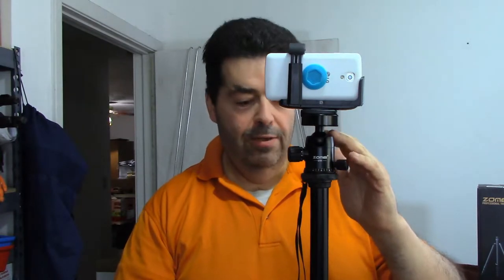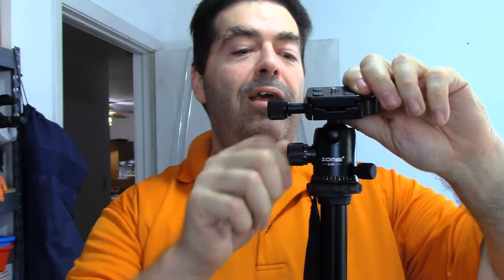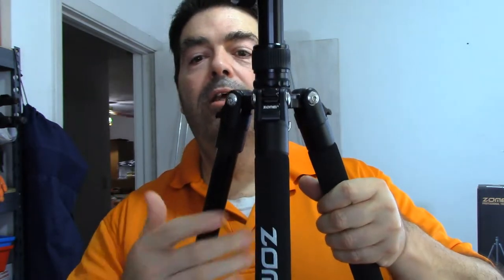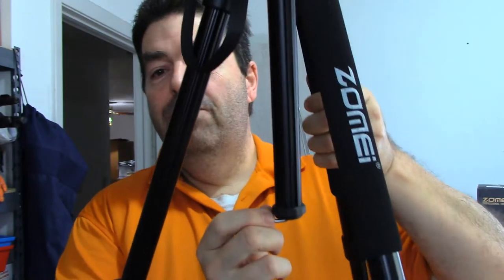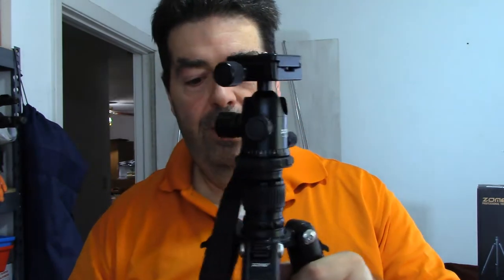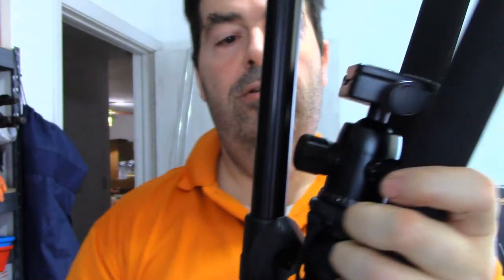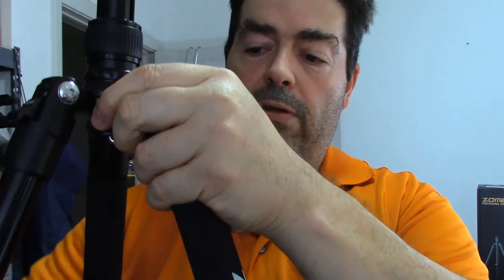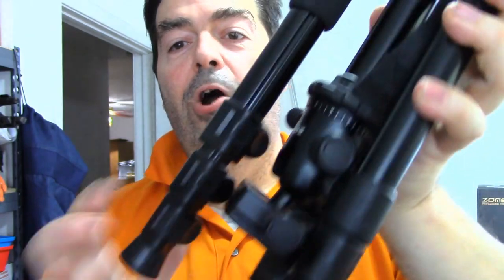BEST TRIPOD UNDER $100 for Video and DSLR!?!?!?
- Zomei Q555 Lightweight Aluminum Alloy Camera Tripod with 360 Degree Ball Head
For :
Canon
Nikon
Sony
Samsung
Panasonic
Olympus
Fuji
DSLR And Camcorders

Weighing in at only 2.9lbs, the Zomei Q555 is a light weight tripod is ideal for indoor and outdoor photography - sporting events, camping, family picnics, birthdays and trips to the beach.

The Zumei Q555 has been upgraded to a new version! This portable tripod is composed of anodized aluminum allow and comes with a easy to carry water resistant bag.

And includes a One year warranty from ZOMEi.

Only needs 17.5" to store. Storing the Zomei Q555 is a breeze - the tripod folds down into a compact form that saves space and is small enough to carry everywhere.

Three adjustable legs provide flexibility and enable shooting in tight spaces or on uneven surfaces.

Quick setup and tear down. Four adjustable leg sections glide in and out with ease.

Wide range of height adjustment. From 17.5" to 62.5".
Panoramic panning - The Ball Head design with 3 lock knobs and 360 degree panning allows photographers adjust angle easily and quickly.